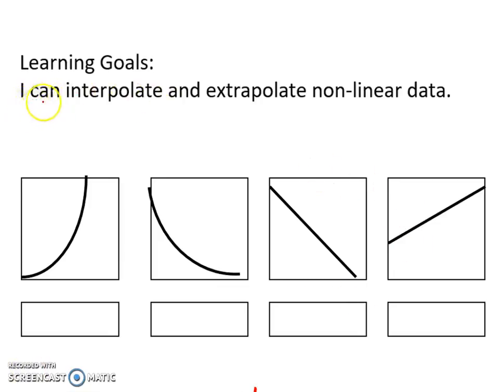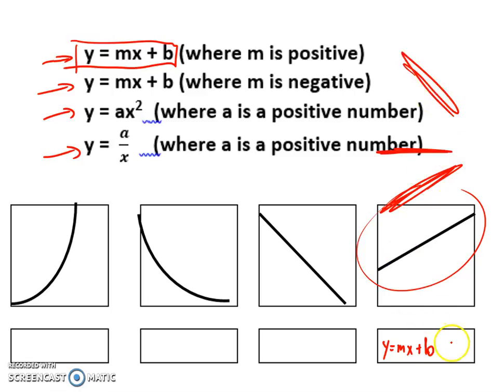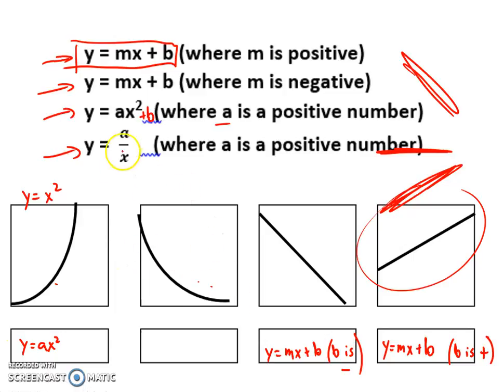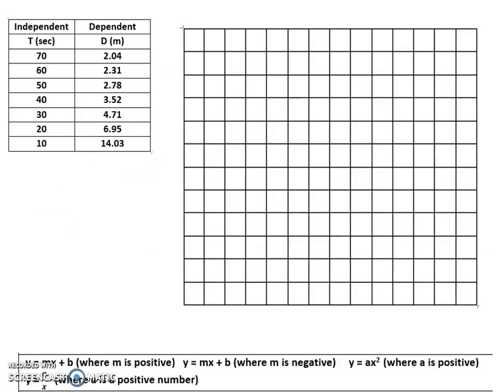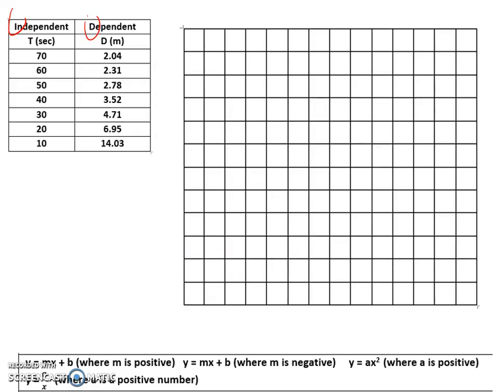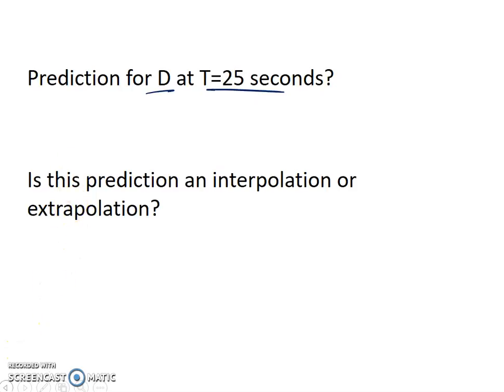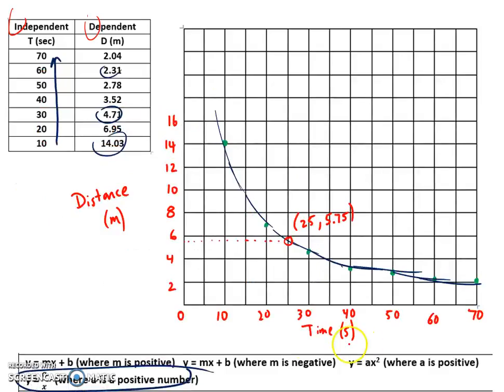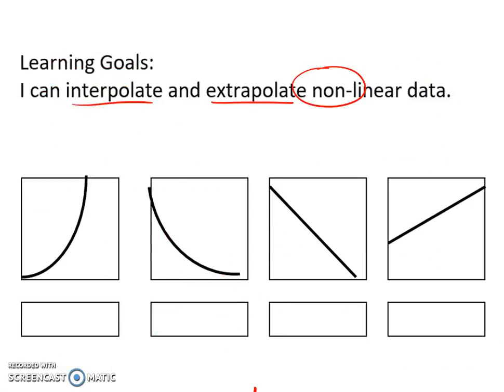Graphing, Interpolating, and Extrapolating Functions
Learning Goal: I can interpolate non-linear data.